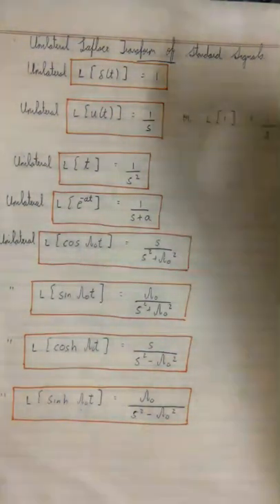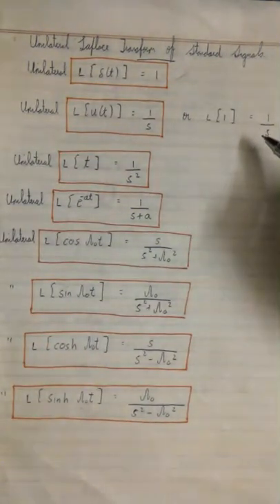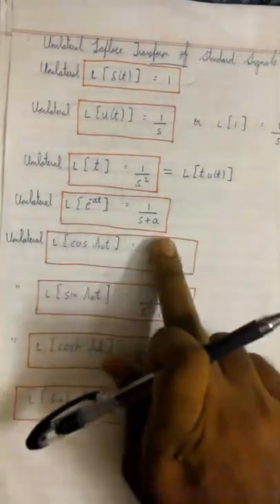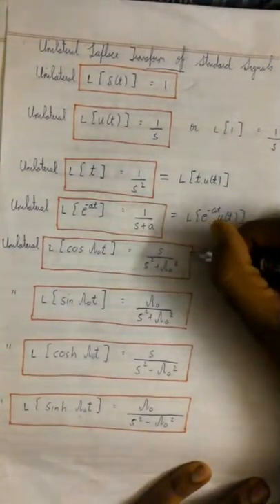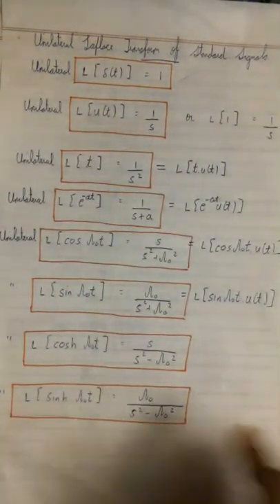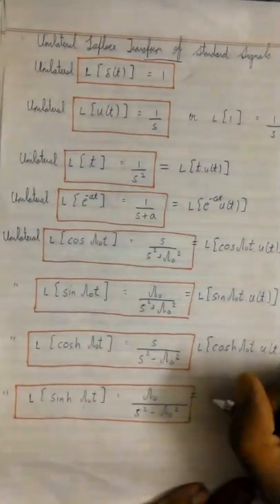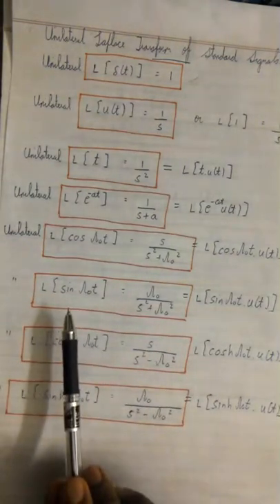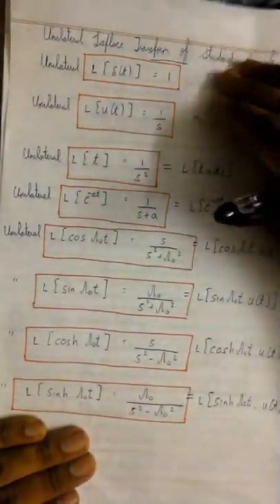Laplace Transform of Standard signals